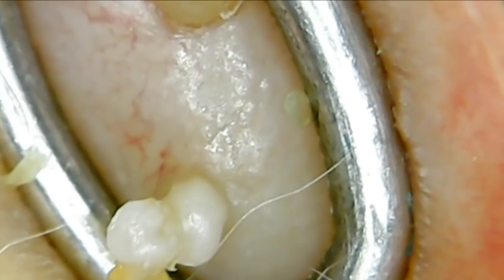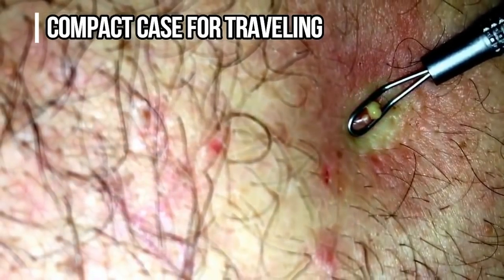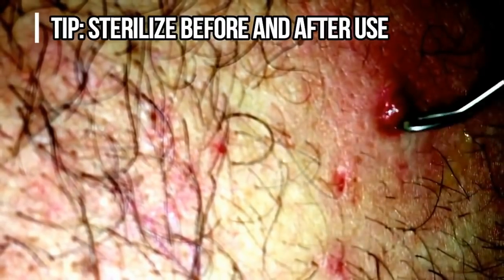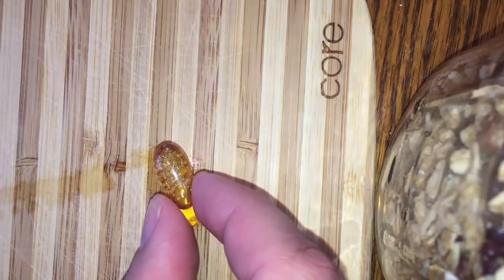World's Best Whiteheads! Pimple Popping & Blackheads 2018